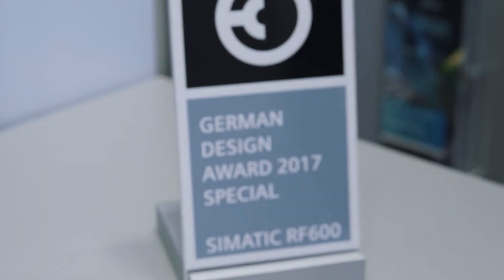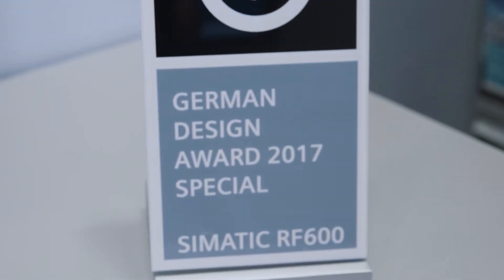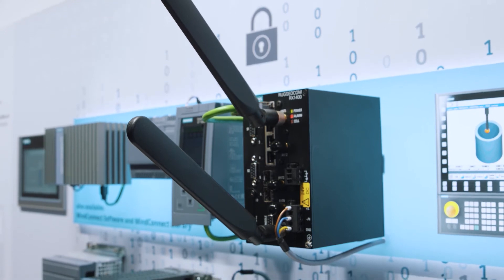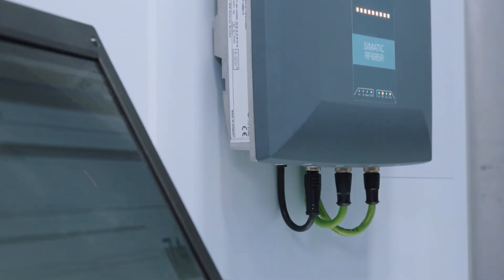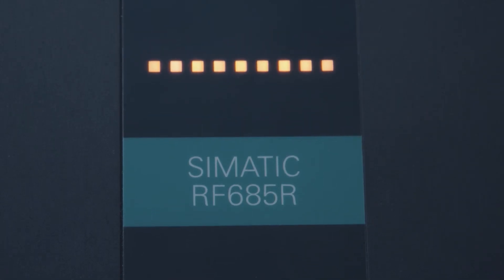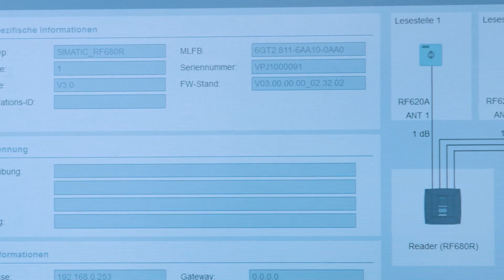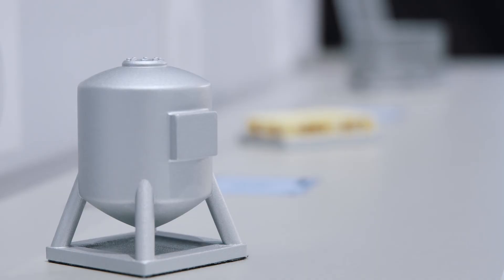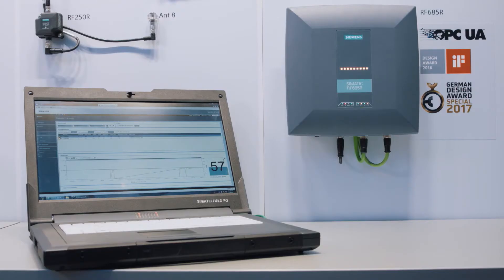RFID-System SIMATIC RF600 supplies data to MindSphere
The analysis of the data that are provided to MindSphere with the help of SIMATIC RF600 is creating transparency in terms of KPIs such as plant availability, utilization of assets, or energy-saving potential. This will allow the targeted optimization of production processes and supply chains with a view to improving efficiency and quality in production, logistics, asset management, and other areas.